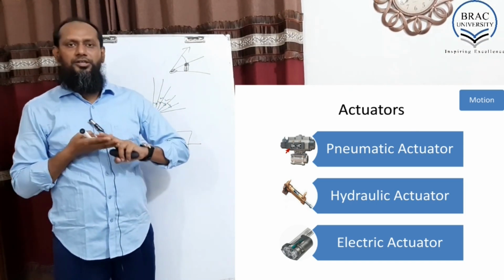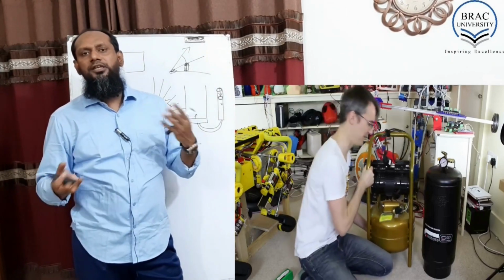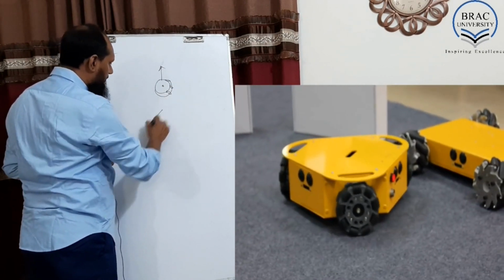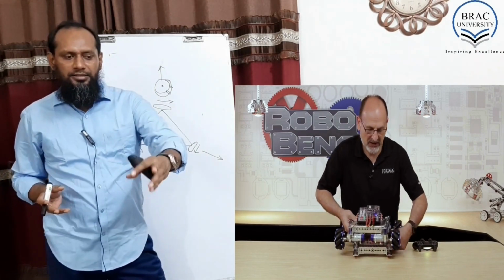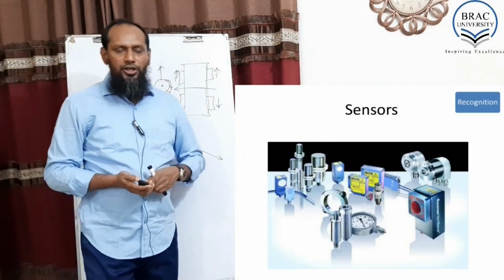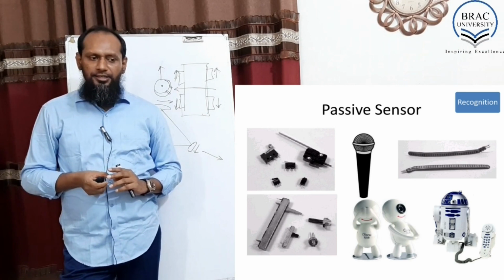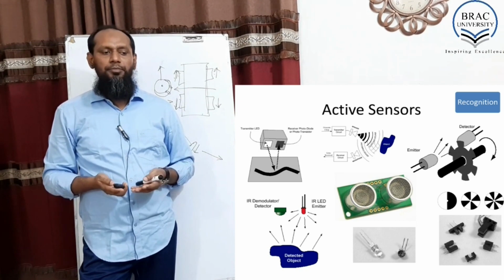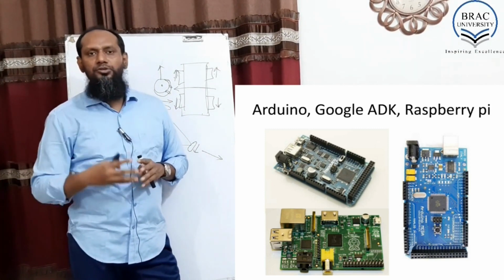DSD Lesson-2 Part-5